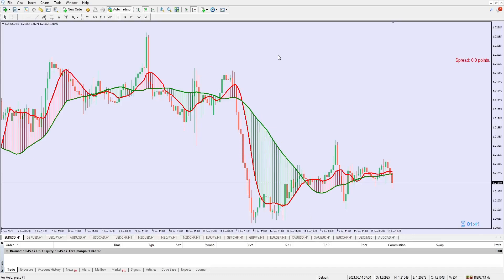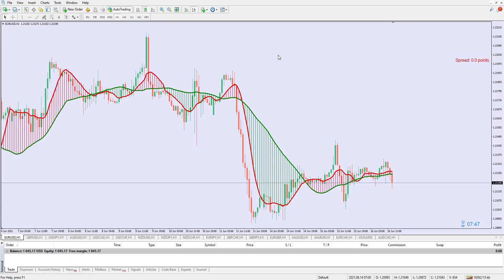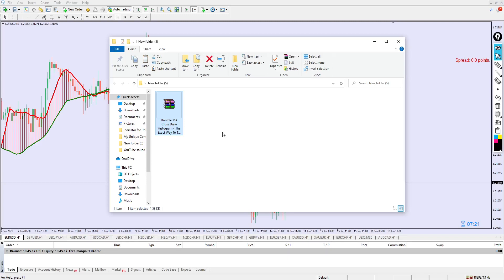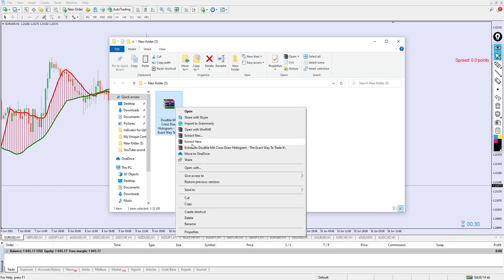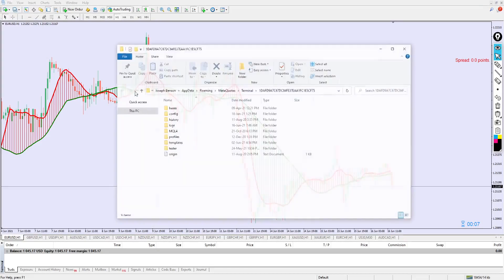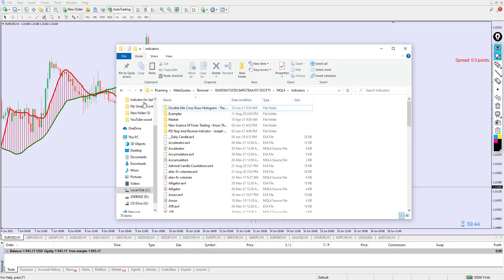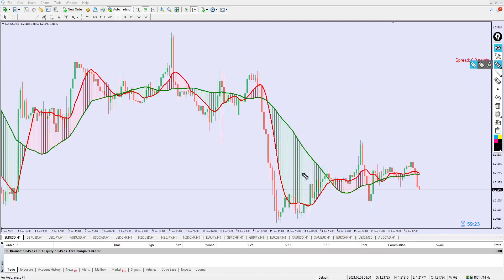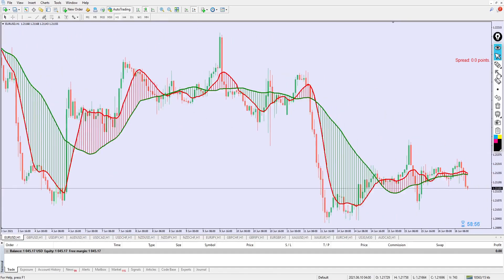Double MA Cross Draw Histogram - Safe Trade Always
Chapters
0:00 Chapter 1
1:26 Chapter 2
2:55 Chapter 3
5:13 Chapter 4
7:00 Chapter 5
8:09 Chapter 6
9:00 Chapter 7
10:12 Chapter 8